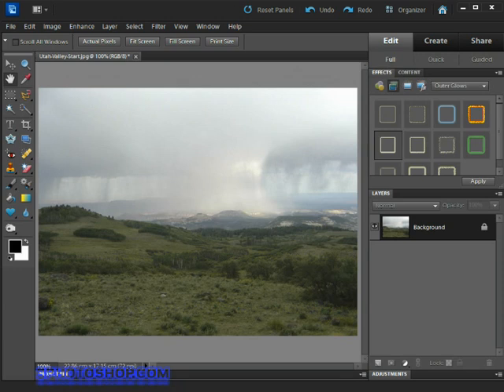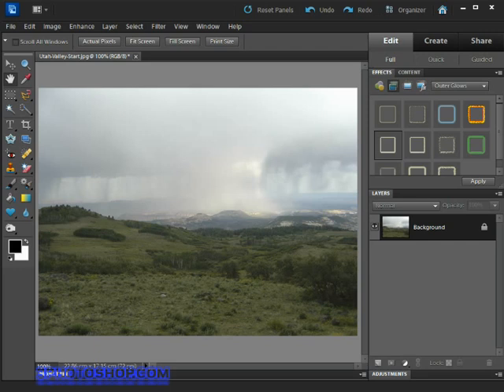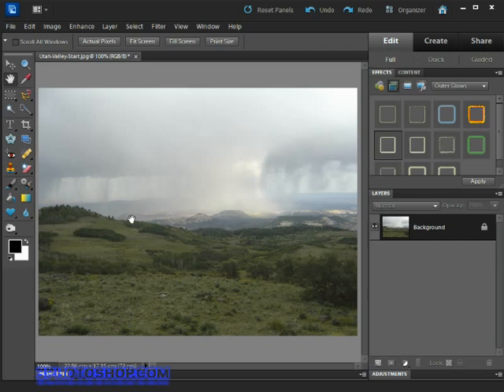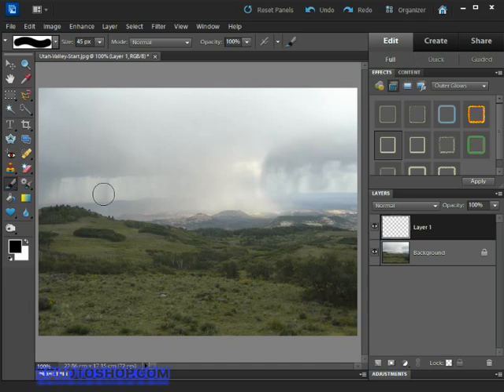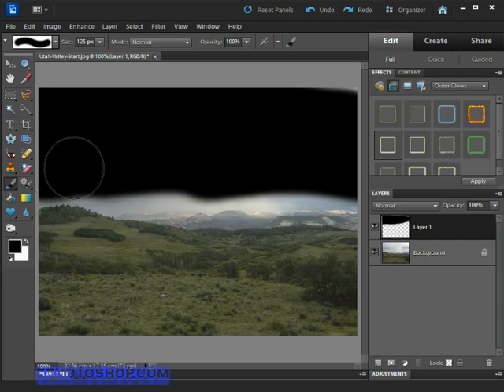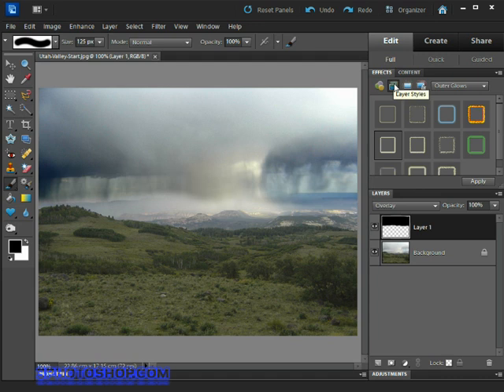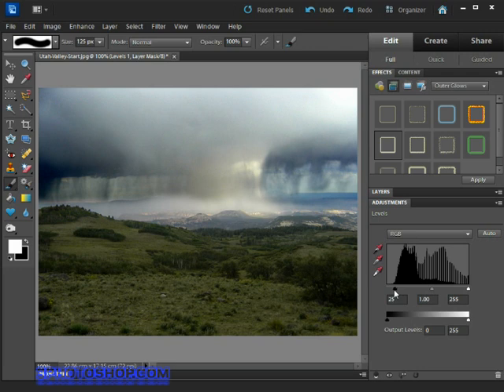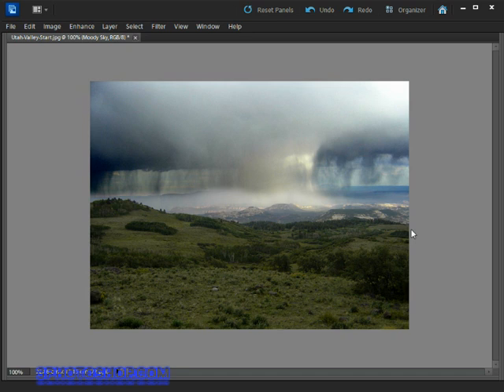Lightning Effect in Photoshop Elements - Setting the Mood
The first video I ever created was a Lightning Effect for Photoshop CS2 users way back in 2007. 5 years later, to the day, I release an updated version for Photoshop Elements 10. Instead of just creating the lightning effect though, we start with the basics - setting the mood and tone of the image so it's ready to have a bolt of electricity zapping through the scene. Here we'll use a neat layer trick to add darkness to the cloudy sky, and levels to correct for an underexposed foreground.